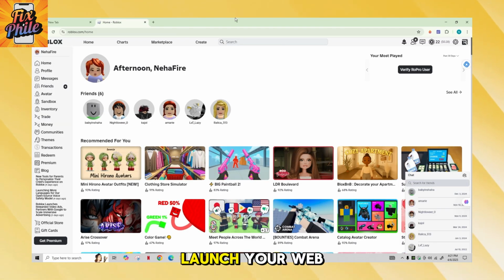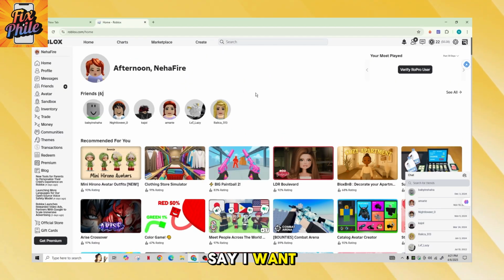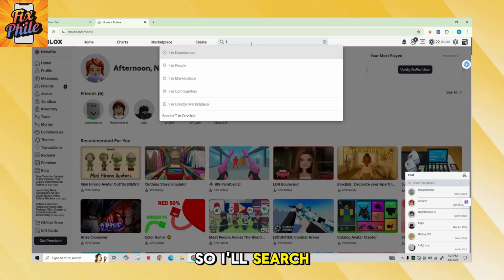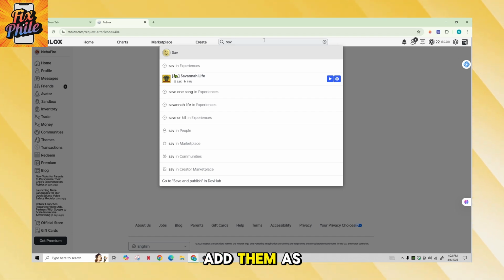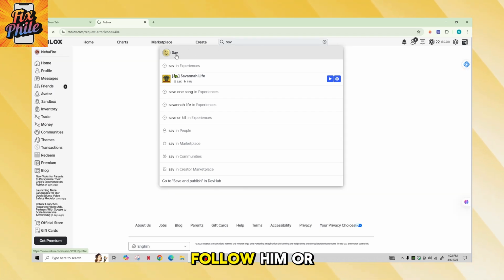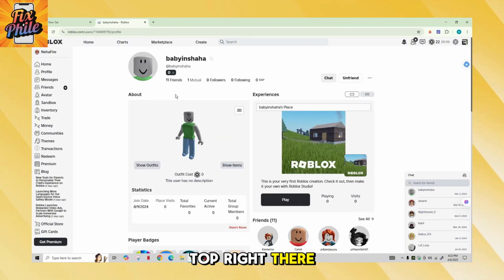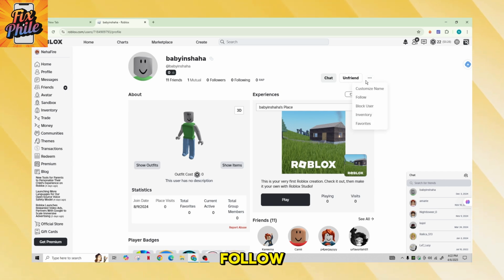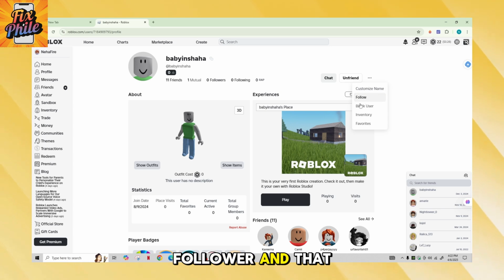How To Follow Anyone On Roblox | Easy Working Method 2025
Want to connect with friends or favorite creators on Roblox? Following someone allows you to stay updated on their activities and easily join their games. In this step-by-step tutorial, we'll guide you through the process of following someone on Roblox, including:

- Logging into your Roblox account
- Searching for the user's username
- Navigating to their profile page
- Clicking the "Follow" button